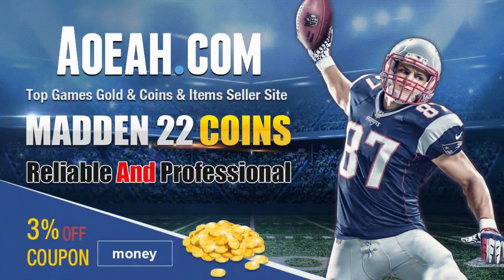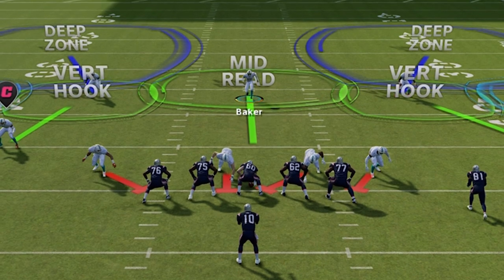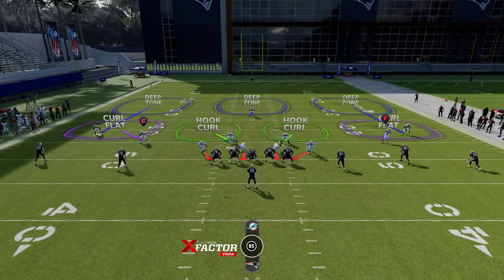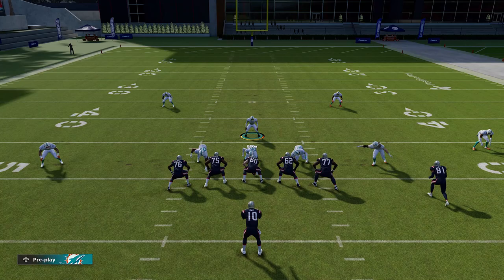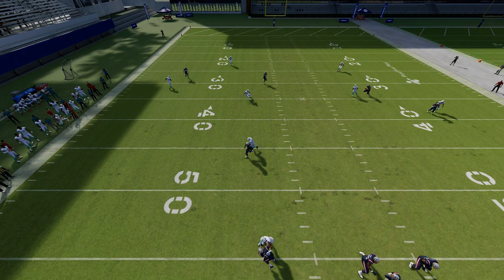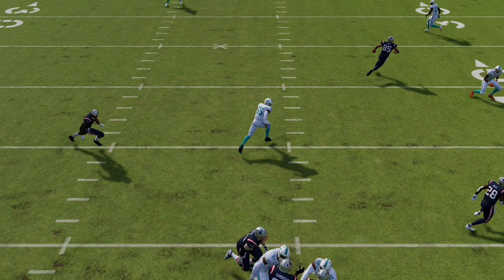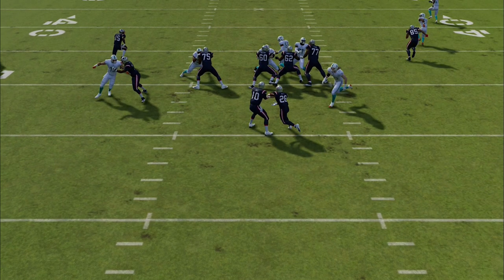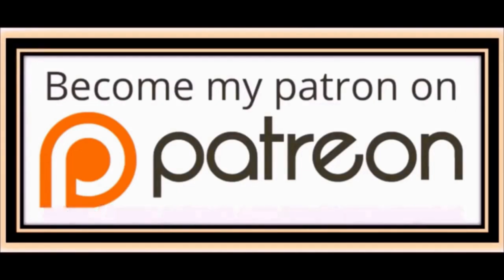📚MASTER PASS DEFENSE📚 12 Tips, Tricks & Cheats on HOW TO STOP THE PASS in Madden NFL 22 Gameplay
In this video i go over 12 Tips, Tricks and cheats that will help you win more games in madden nfl 22! How to play madden nfl 22 Defense tips and tricks madden 22 that you should use every gameplay in madden nfl 22. These tips can be used in mut 22 madden ultimate team, cfm connected franchise mode, online ranked head to head and more! Madden 22 best play tips and tricks. Madden 22 glitch, glitch madden 22. Best pass defense madden nfl 22 tips and tricks

NFC

EAST

NORTH

SOUTH

WEST

AFC

EAST

NORTH

SOUTH

WEST

CHIEFS